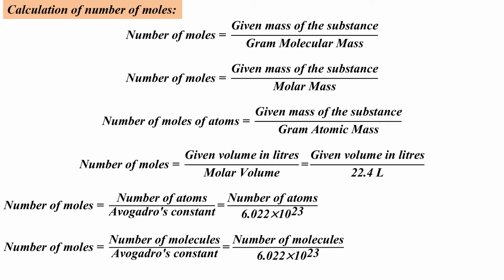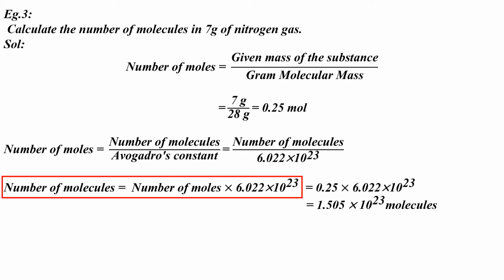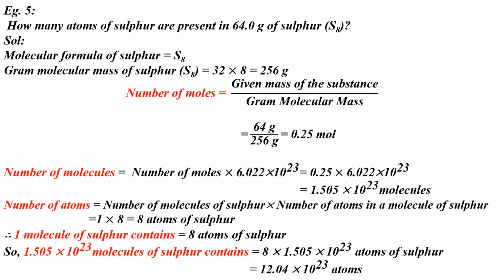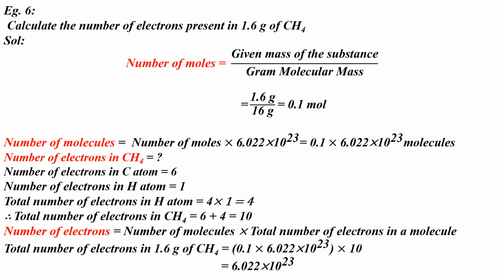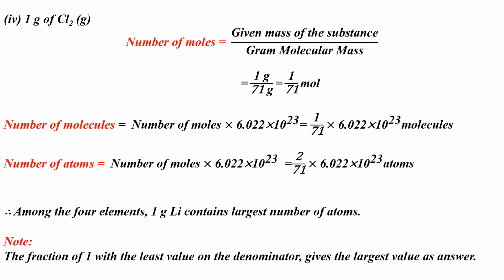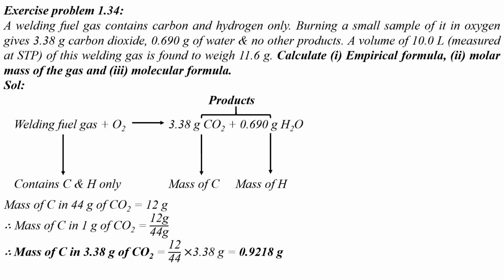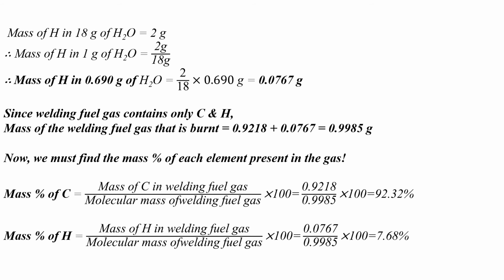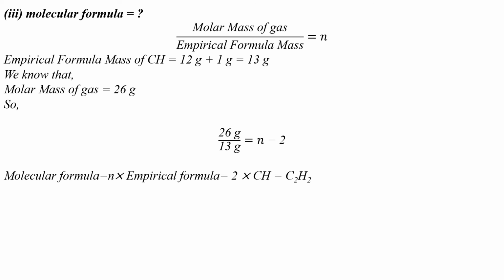Chapter 1 Some Miscellaneous Problems